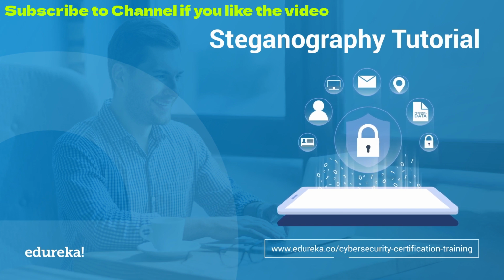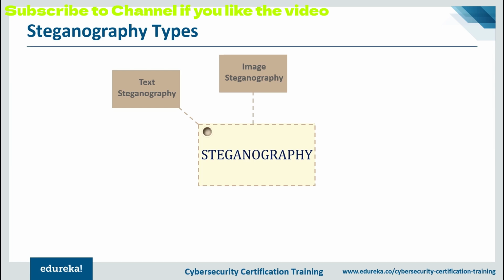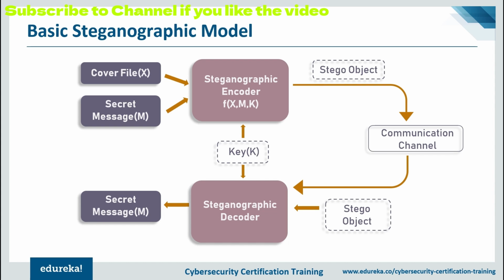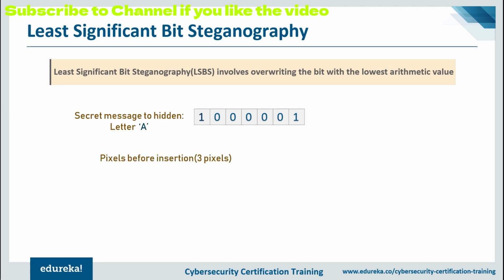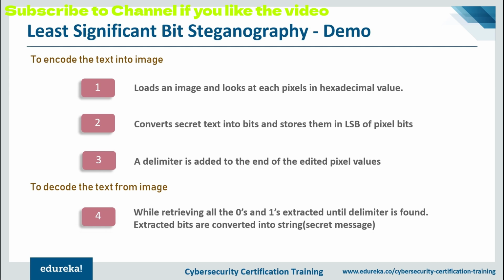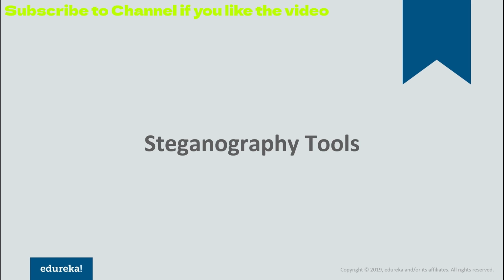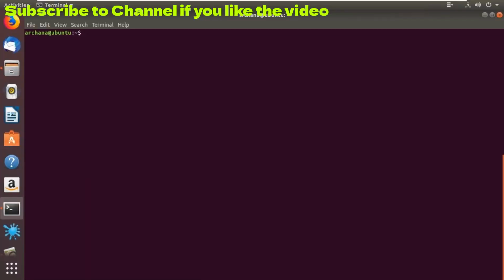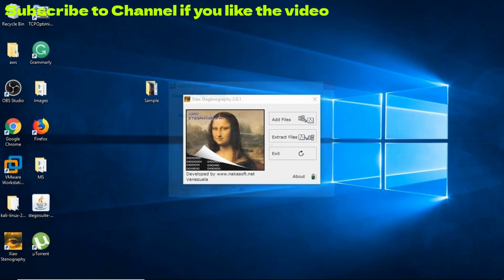CyberSecurity Steganography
All Cloud & Network Firewall Expert with extensive hands-on experience.

"Cybersecurity Basics – Learn How to Stay Safe Online!"

"Intro to Cybersecurity – Full Beginner Bootcamp"

"Cybersecurity Fundamentals – Start Your Journey Today!"

"How to Start in Cybersecurity – No Experience Needed"

📜 Description:
🛡️ New to Cybersecurity? Start here.
This beginner-friendly video will give you a solid foundation in the world of cybersecurity, one of the most in-demand tech fields today. Whether you're a student, job-seeker, or just curious — this is where your journey begins.

Threats: Malware, phishing, ransomware, DDoS

Security principles: CIA triad (Confidentiality, Integrity, Availability)

Network security basics (firewalls, VPNs, access controls)

Cyber hygiene: Passwords, 2FA, safe browsing

Security tools: Antivirus, SIEM, firewalls

Intro to careers in cybersecurity

Certifications to aim for (CompTIA Security+, CEH, etc.)

Students & career changers

Anyone curious about staying secure in a digital world

Future cybersecurity analysts, engineers, and ethical hackers

📦 Bonus: ✔️ Cybersecurity cheat sheet (PDF)
✔️ Beginner roadmap & career paths
✔️ Free resources for practice & learning